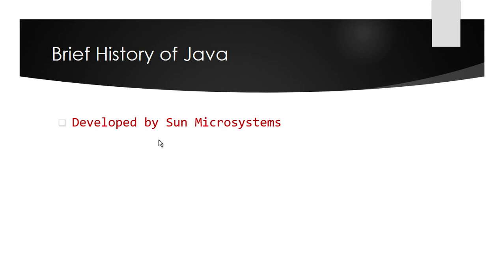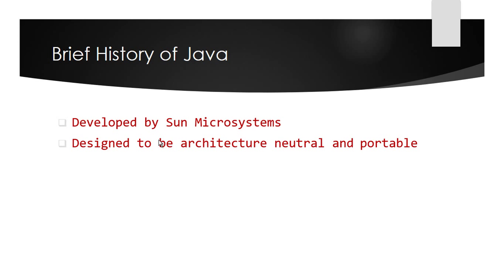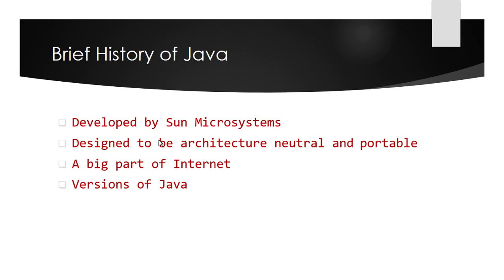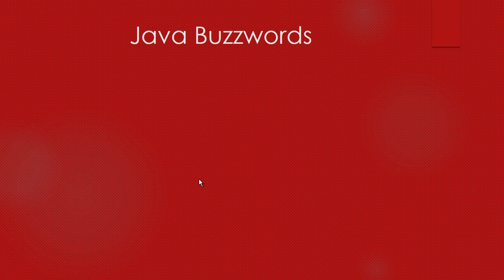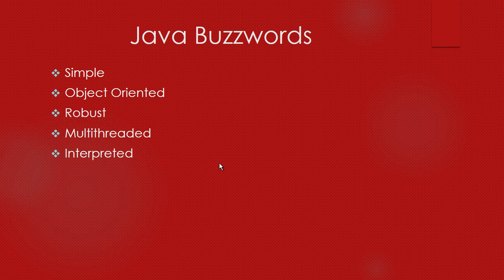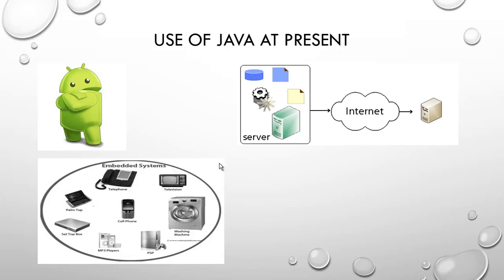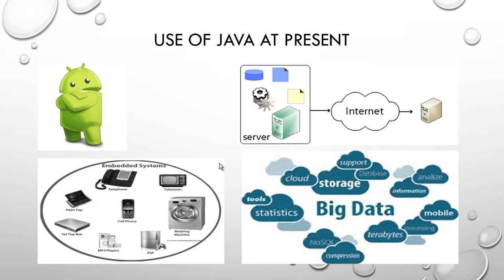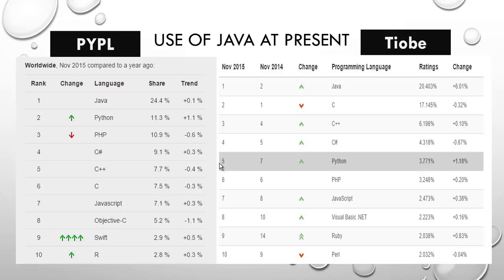Beginning Java 01-What is Java?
Learn about the most popular programming language -Java